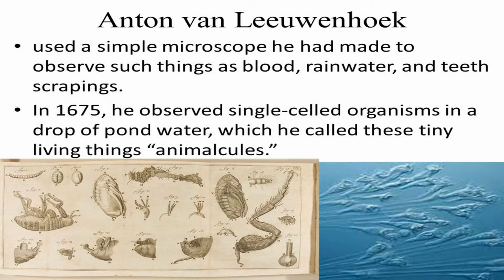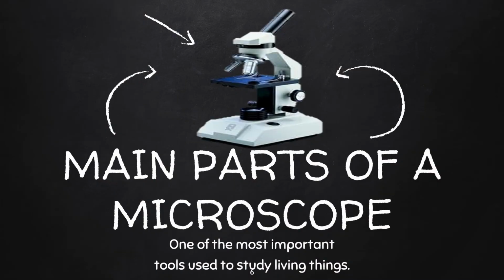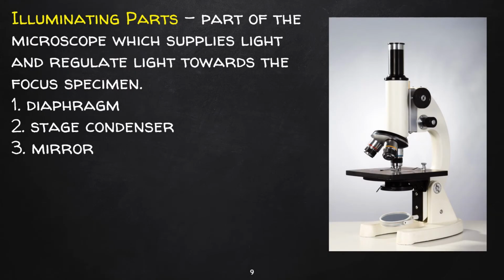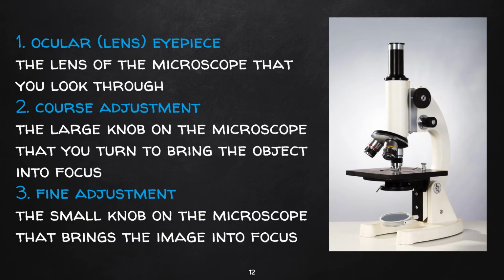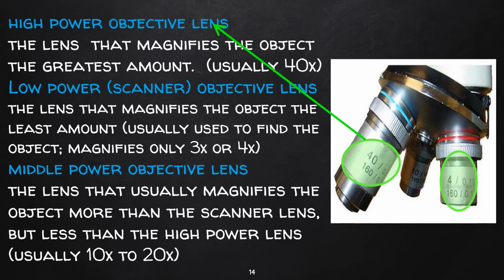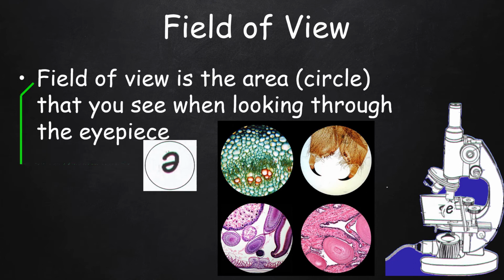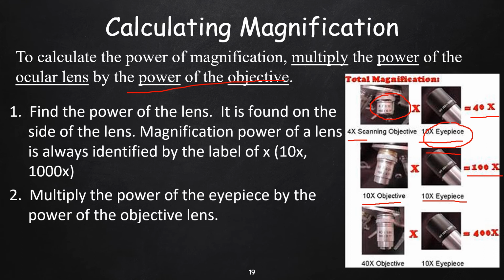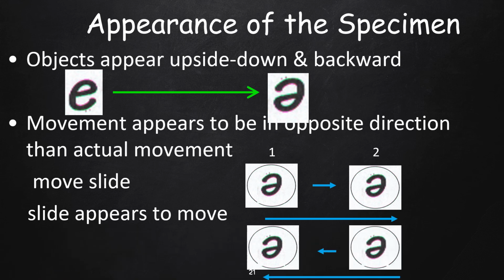PARTS AND FUNCTIONS OF A MICROSCOPE, MAGNIFICATION COMPUTATION. SCIENCE 7 QUARTER 2 MODULE 1A-1B